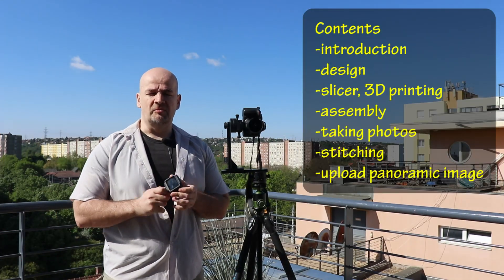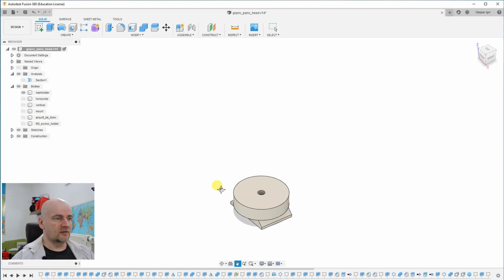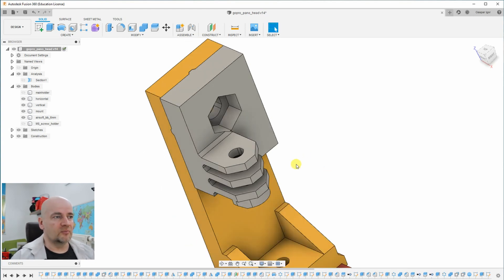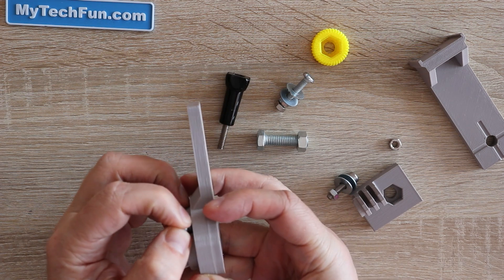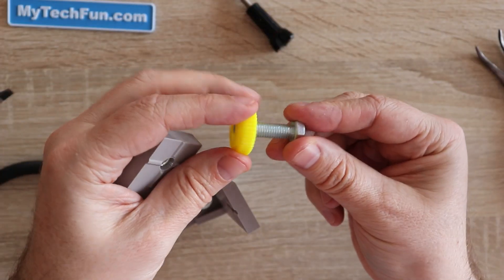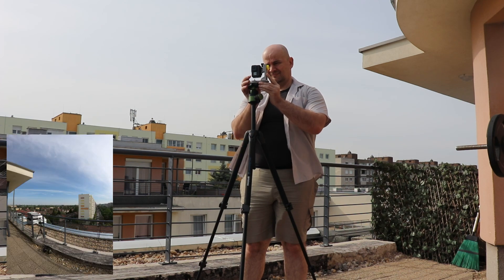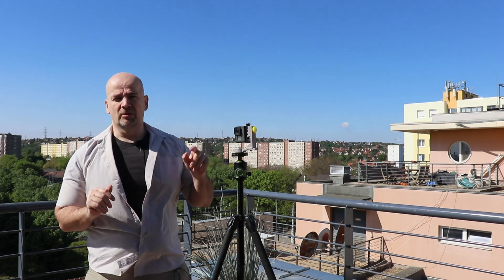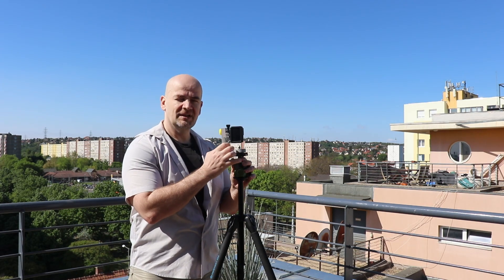3D printed panoramic head for Gopro and spherical panorama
Gopro Hero camera can be used to create full 360x180° spherical panoramas but we need a panoramic head, otherwise images cannot be stitched and we will have a lot of parallax errors. I designed and tested this small panoramic head using only very standard or common elements like screws, spring from ball pen or airsoft BB.
*[update] Long press to screen and then you can lock exposure and white balance so it doesn't adjust on each shot. Thanks to Robert T. for the tip. This solve the problem I mentioned in video at 11:50

Contents:
0:00 sample panorama
0:19 introduction
2:16 design
4:43 slicer, 3D printing
5:32 assembly
9:57 taking photos
10:52 stitching
12:48 upload panoramic image

List of materials (except 3D printed objects):
-M5x35 mm screw 2x
-M5 nuts 4x
-M5 washers 4x
-M8 screw and nut
-Spring from ball pen (4x25)
-Airsoft BB 6 mm (plastic)
-Gopro screw

Stitching software:
Hugin (free)
Autopano giga (not free)
PTGui (not free, trial version available)

Virtual tour software I am using:
krpano (not free)

Cupix - Virtual Tour software (there is a free option too)